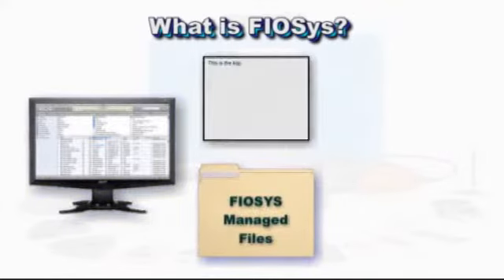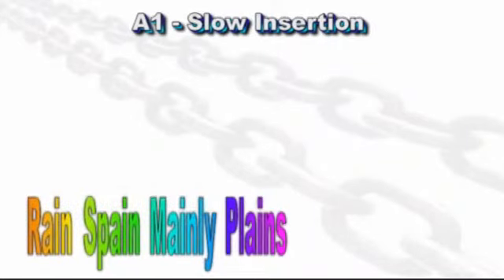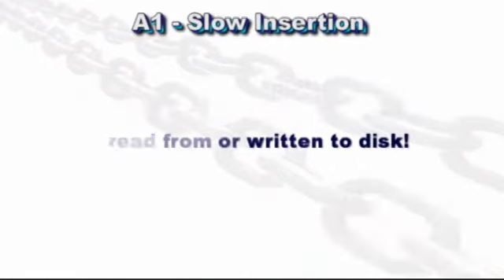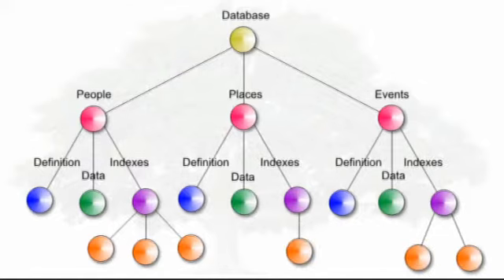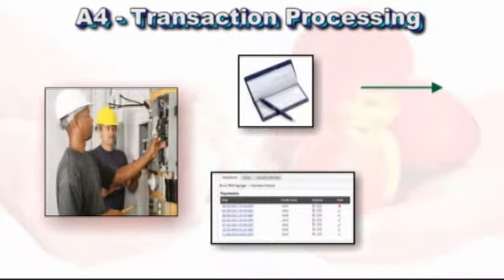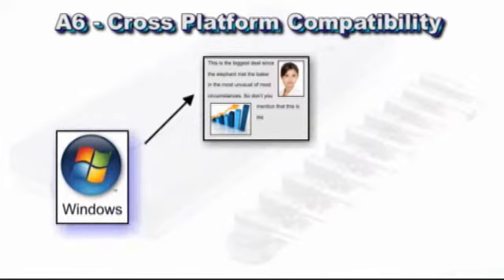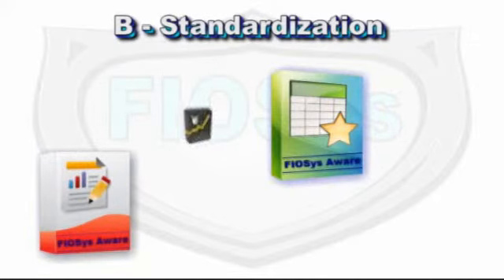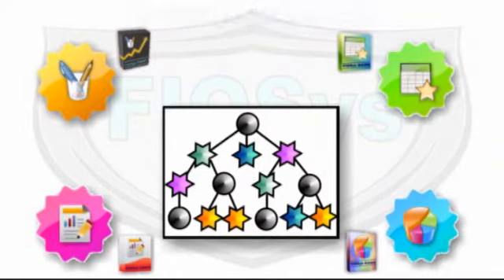FIOSys - A Software Developer's Tool [V3]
FIOSys is a software developer's tool that has taken roughly 5 years of development work - but started many more years ago than that. It is in the final stages of production, and seeks to be on the market by the 1st quarter of 2014. If interested in FIOSys's evolution, please visit the following website to learn more.